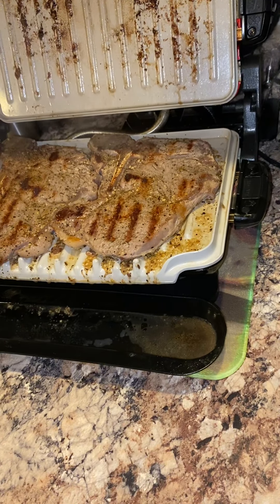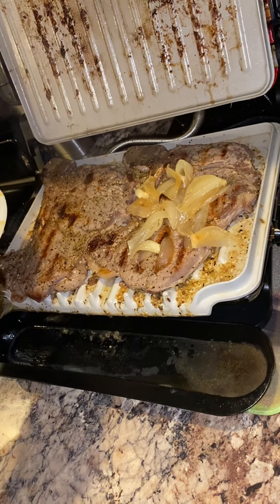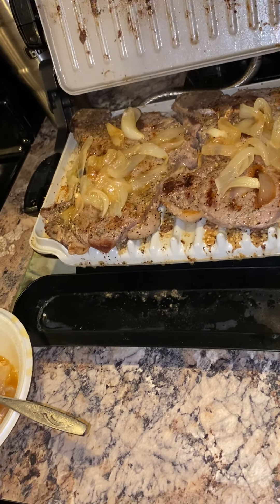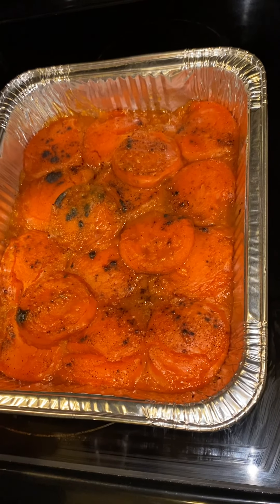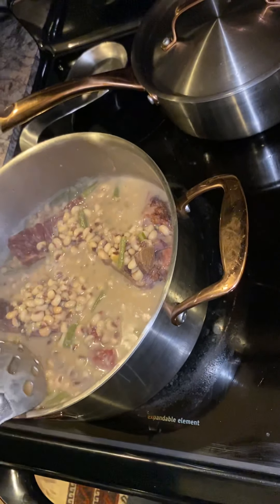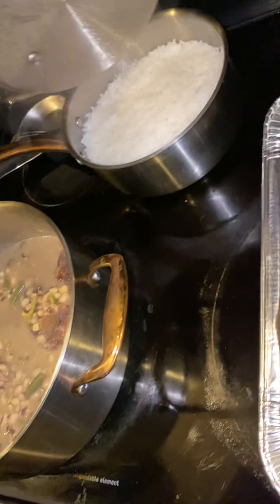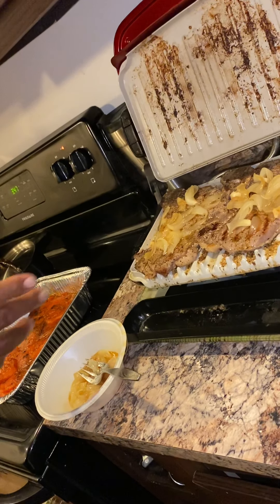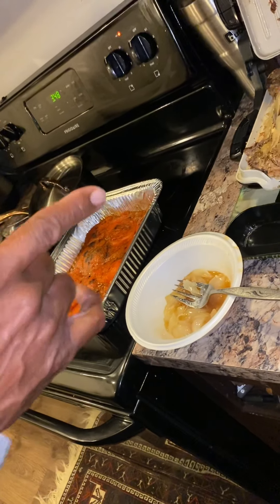February 1, 2021